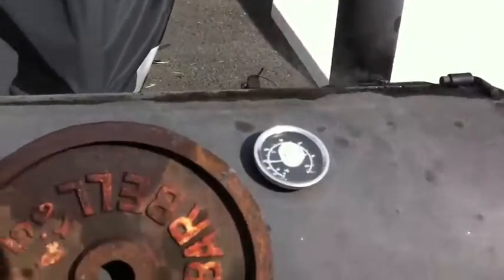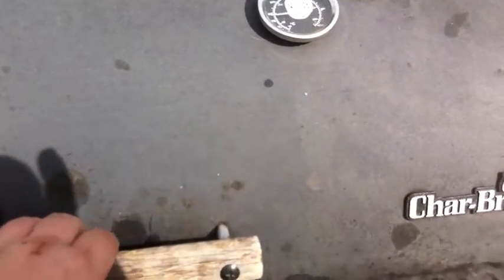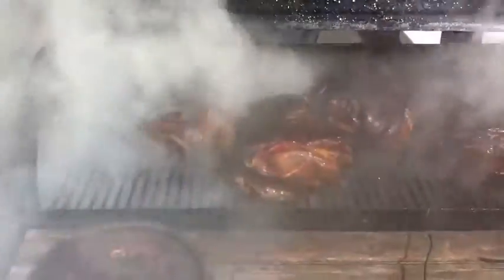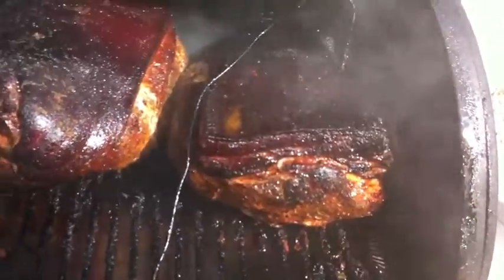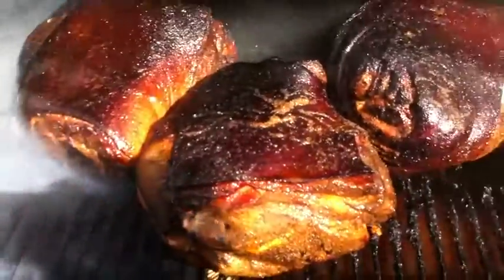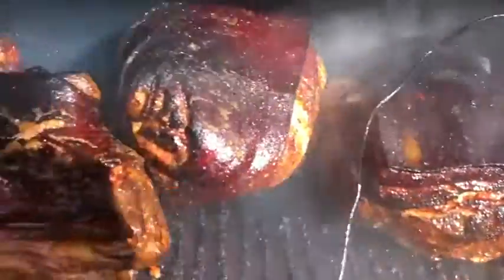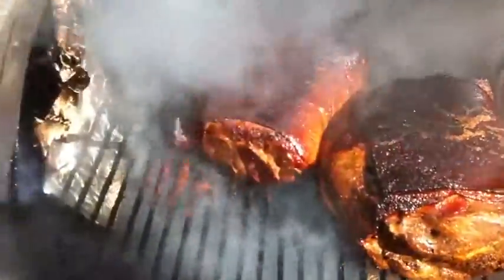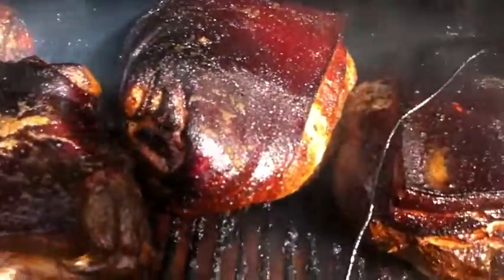Pretty Pork Part 2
More smoked pork shoulder